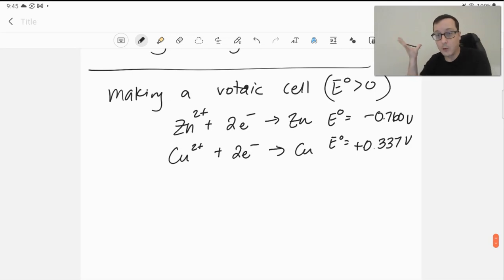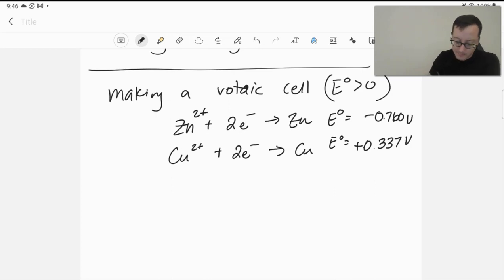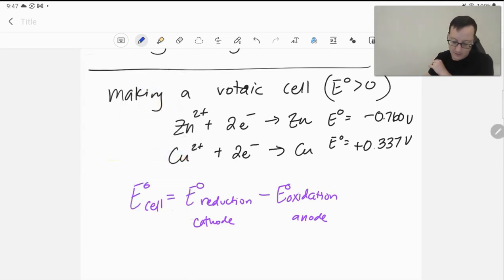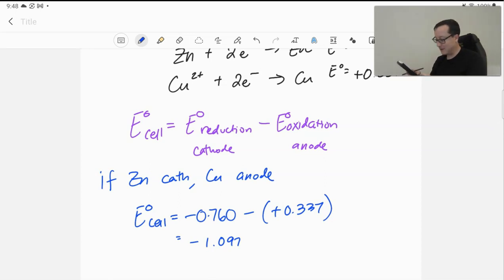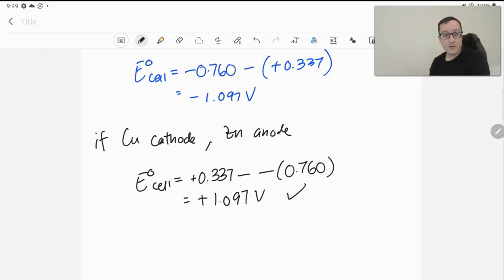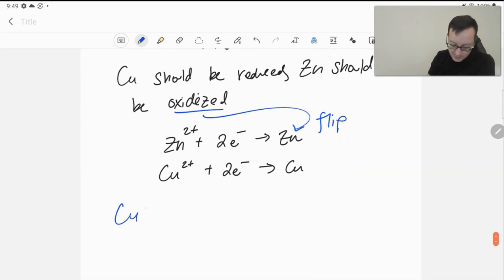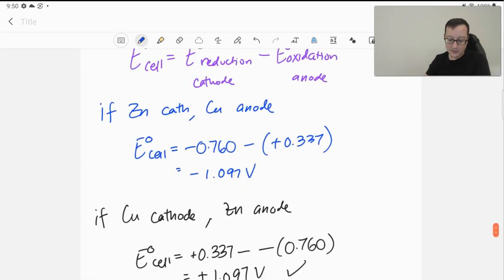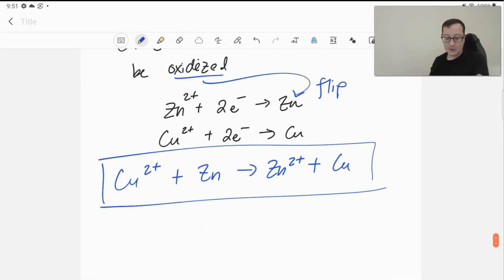making voltaic cells